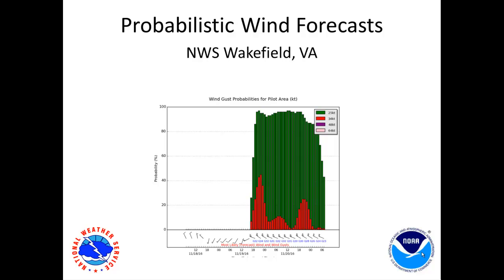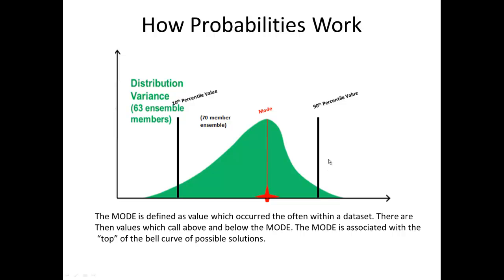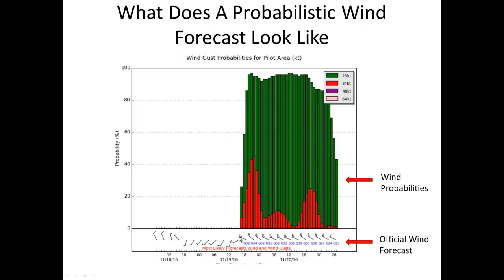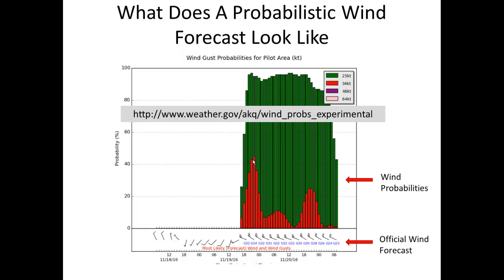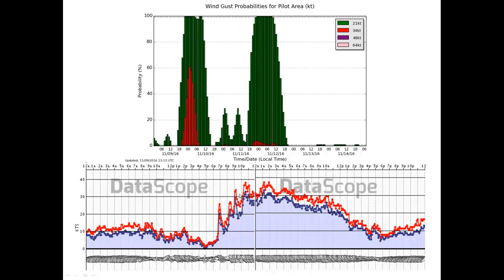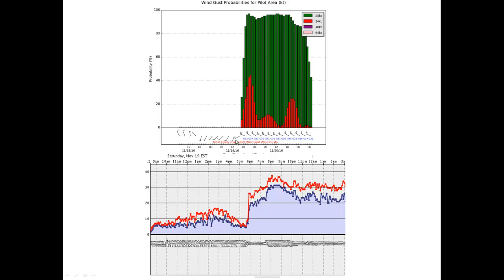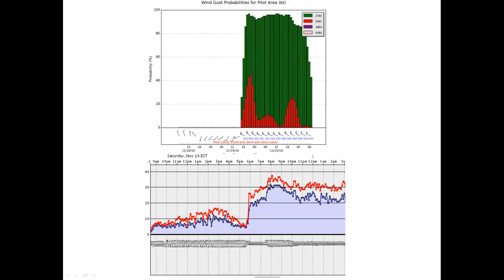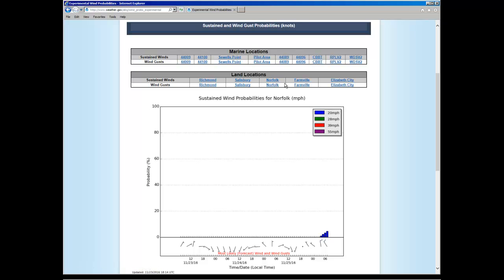windprobs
Explanation of the new probabilistic wind forecasts being provide by NWS Wakefield for specific locations. What do the forecasts mean and how can they be used for decision making.